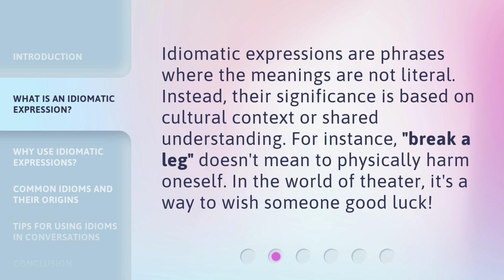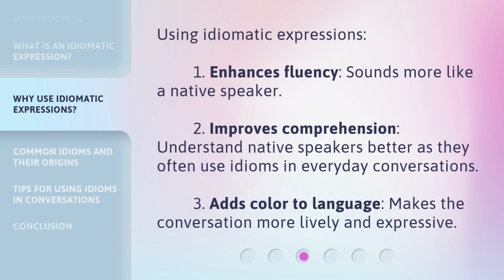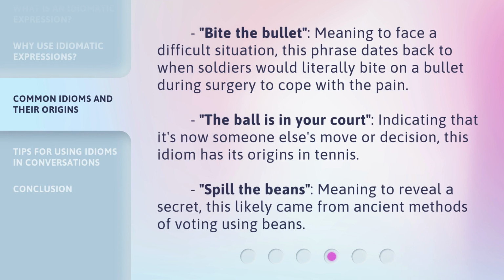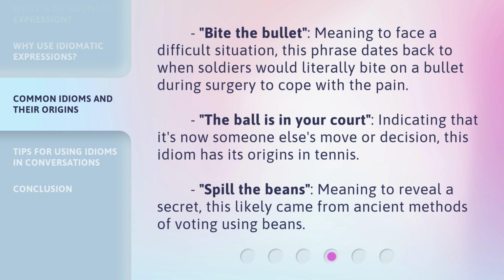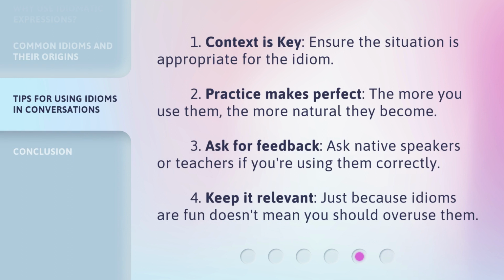Using Idioms in Everyday Conversations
Mastering Idioms: Level Up Your Conversations • Discover the power of idiomatic expressions and learn how to effortlessly incorporate them into your everyday conversations. Enhance your fluency, improve comprehension, and add a touch of color to your language. Uncover the origins of common idioms and get valuable tips on how to use them effectively. Watch now and take your English to the next level!

00:00 • Introduction - Using Idioms in Everyday Conversations
00:30 • What is an Idiomatic Expression?
00:53 • Why Use Idiomatic Expressions?
01:19 • Common Idioms and Their Origins
01:50 • Tips for Using Idioms in Conversations